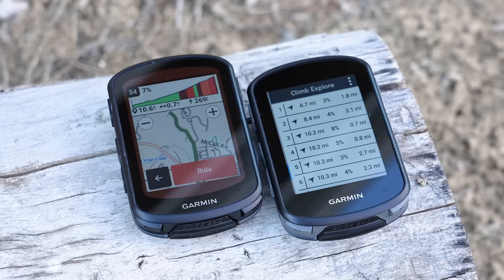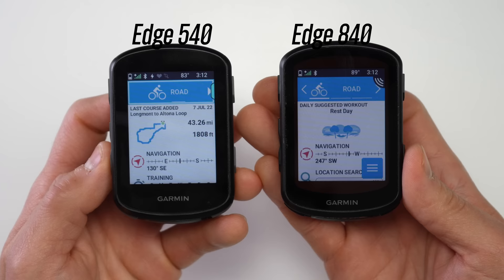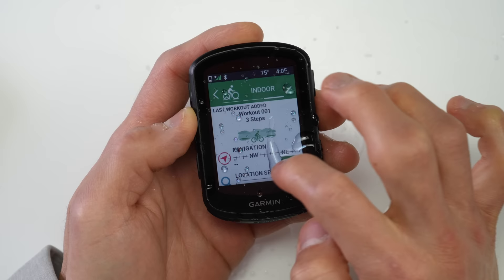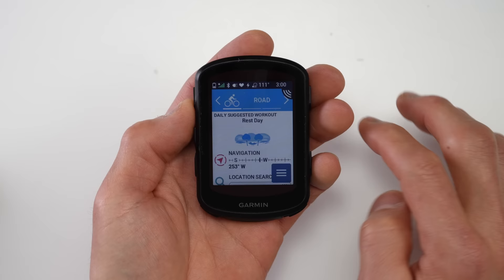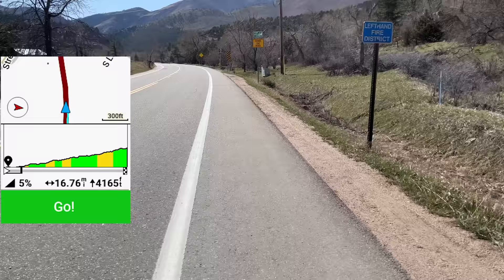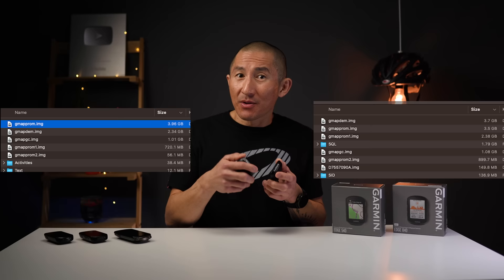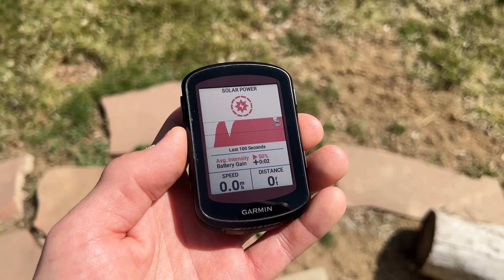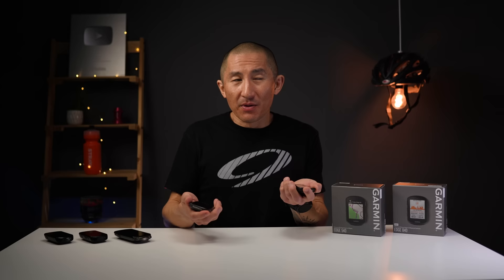Garmin Edge 840 & 540 In-Depth Review // Enhanced ClimbPro, Solar Charging, Dual-Band, and More!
Everything you need to know about the new Edge 840 and 540 from Garmin, bringing solar charging, dual-band satellite systems, and new enhancements to ClimbPro, and much more!